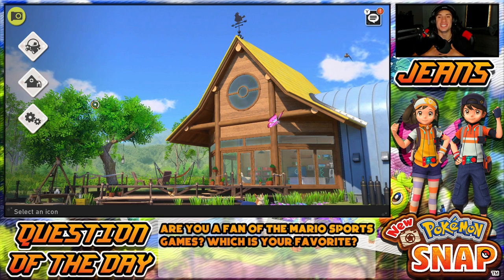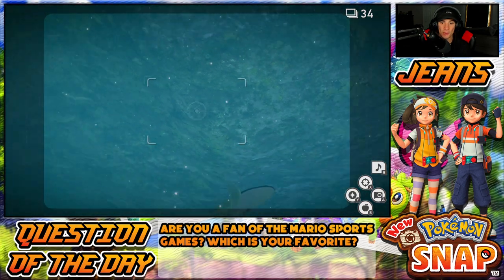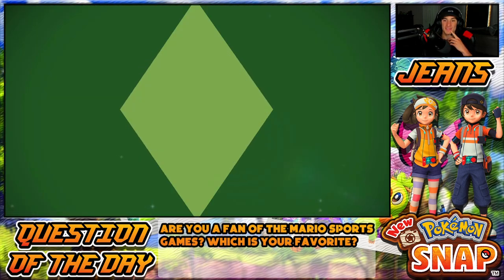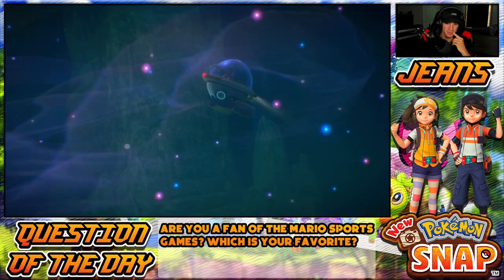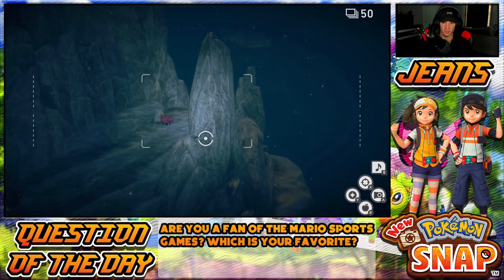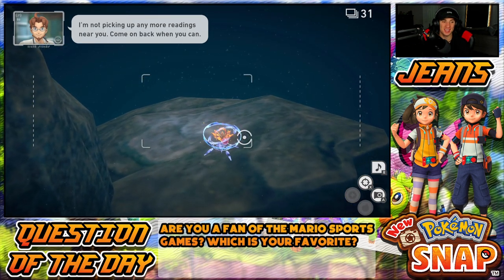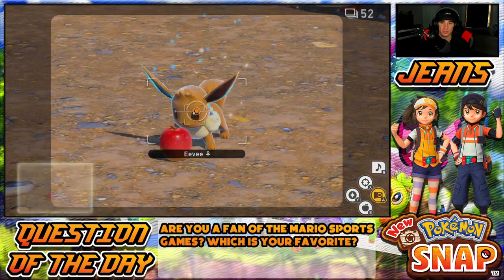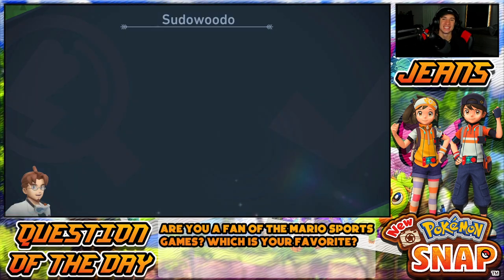New Pokémon Snap - Gameplay Walkthrough Part 10 - Maricopia's Illumina Spot! (Nintendo Switch)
Part 10 for my play through on New Pokémon Snap for the Nintendo Switch!
In This Video:
- Explore The Lental Seafloor
- Completed A New Illumina Spot.
- Capture Some New Pokémon.
- Explore The Lental Region.

GAME INFO
Name: New Pokemon Snap
Developer: BANDAI NAMCO Studios
Publisher: Nintendo
Platforms: Nintendo Switch
Release Date: April 30, 2021